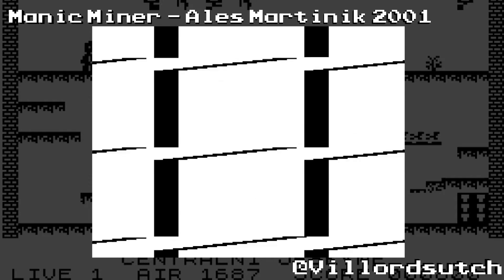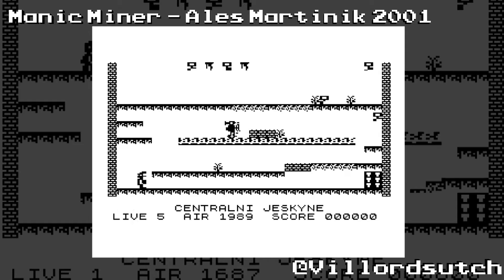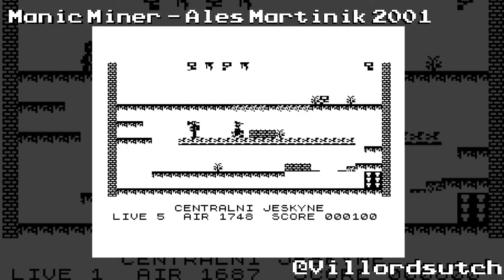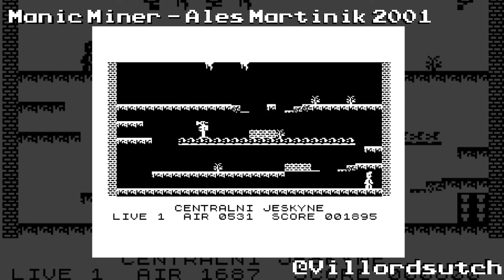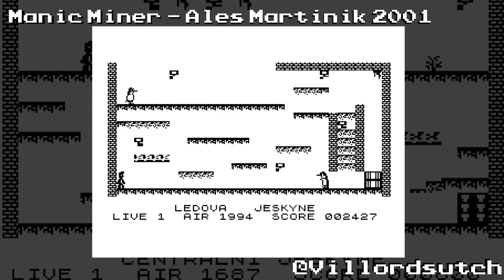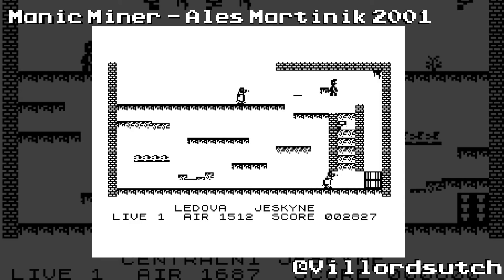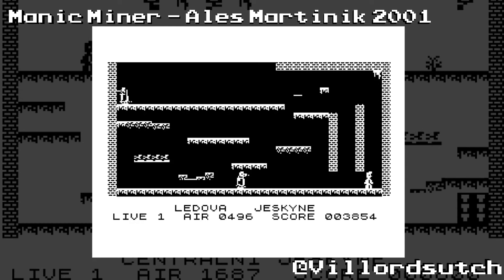Manic Miner on the ZX81 in High Resolution - Unbelievable but true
Manic Miner was created on the 16K ZX81 by Ales Martinik in 2001 (poss. 2002) Conf.1984

It was originally released by Bug Byte Software & Re-released by Software Projects in 1983

Thanks to Sinclair Computer Collection FB page for bringing the game to my attention
and also to the Central Cavern (The Wonderful World of Willy) Facebook group too for not only showing it to me but hosting it on their page too

Rastislav Rihack provided me with a bit more information and also updated date of creation of Manic Miner on the ZX81, which you can read the translated version (thanks again Rastislav) below.

Ales Martinik - "Yes, it was me, who during the holiday in 1984 "down-ported" and optimized Manic Minder to fit into 16KB ZX81. Original game on Spectrum is 48KB and is written very clear (author was 14), so the data storage could be optimized. Worst problem was the pseudo-graphics for ZX81, because from the 256 combination of 8 pixels were available only something about 120, so the proper combination must be chosen to make "persons", monsters and bushes look realistic."